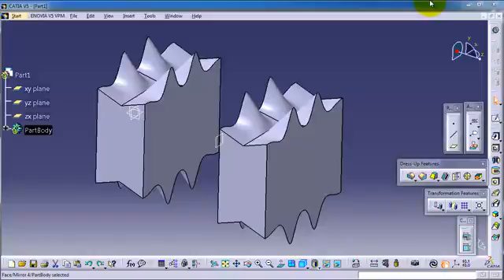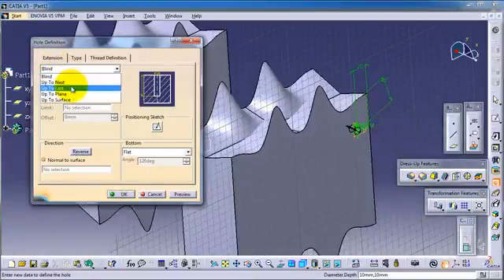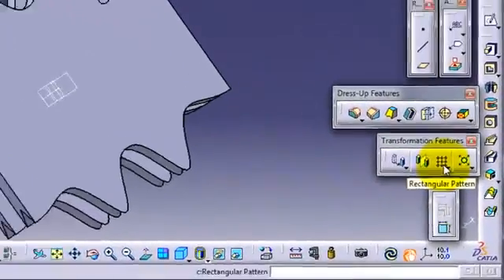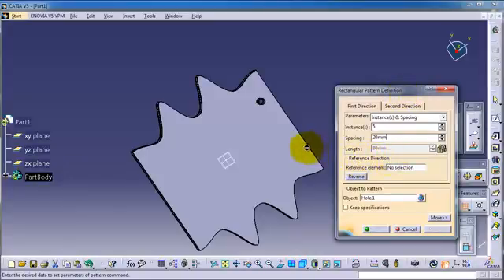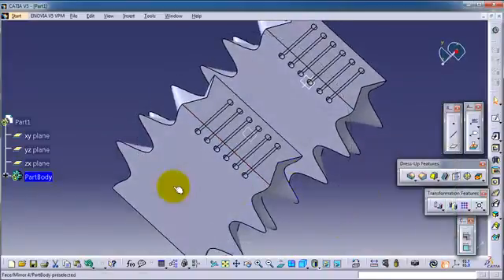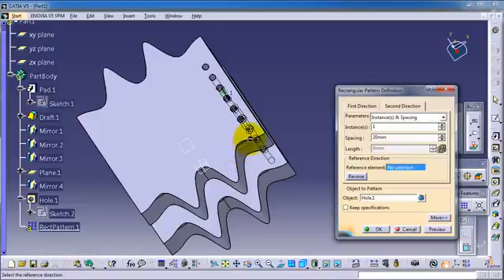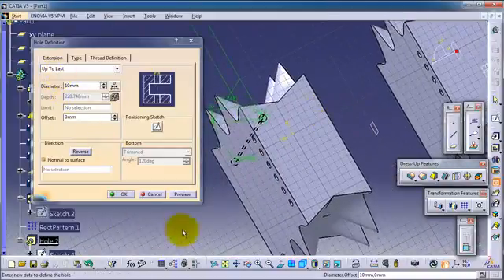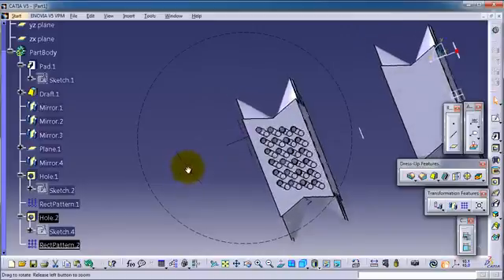57 CATIA Beginner Tutorial Rectangular Pattern